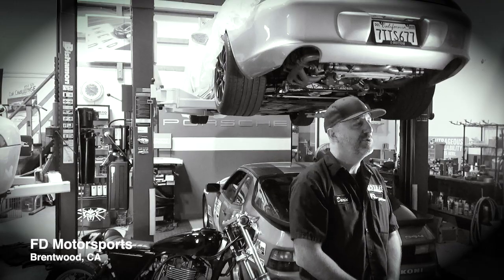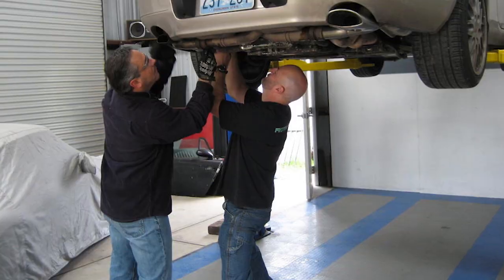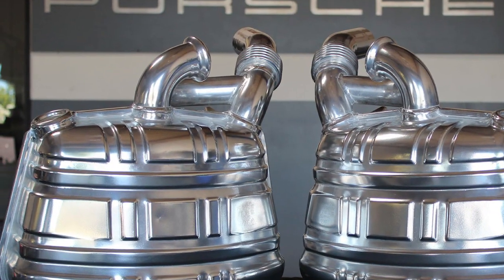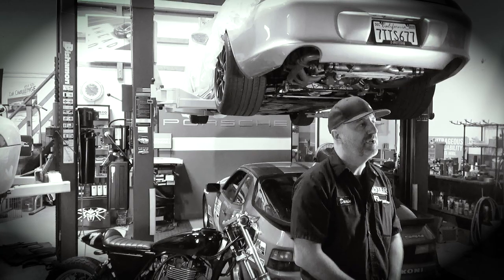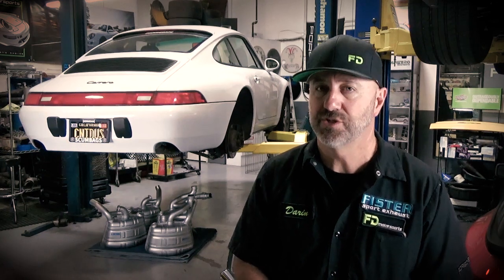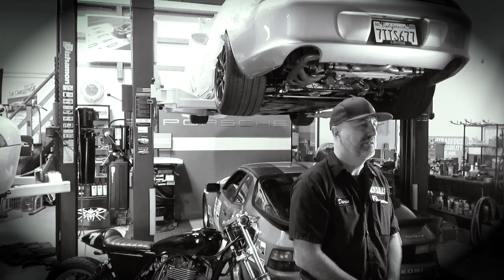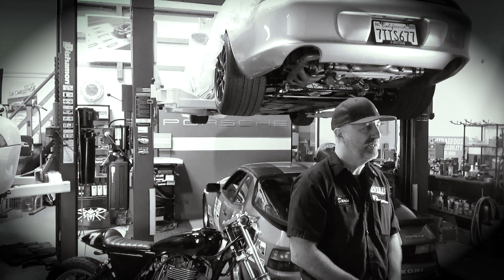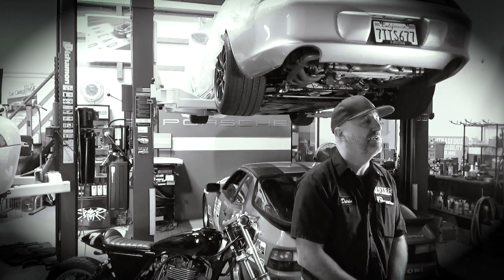FD Motorsports Porsche Parts Cleaning- Vapor Honing Technologies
Meet Darin Fister owner of FD motorsports in CA. Learn more about what Darin does in his business with Porsche parts and the Vapor Honing system. Check out his work and skills on his website for more details.